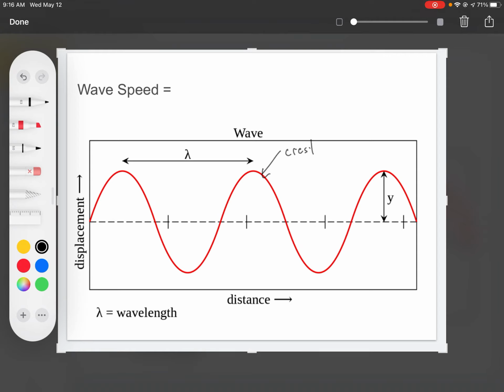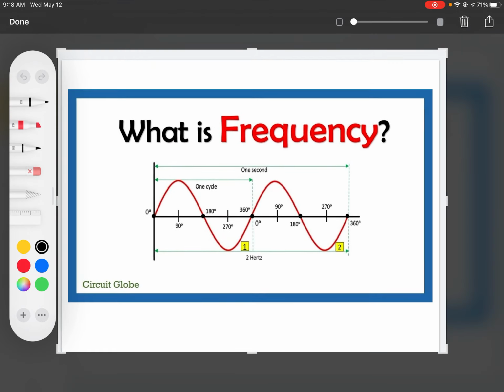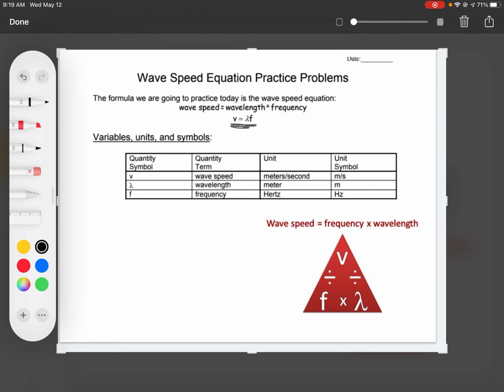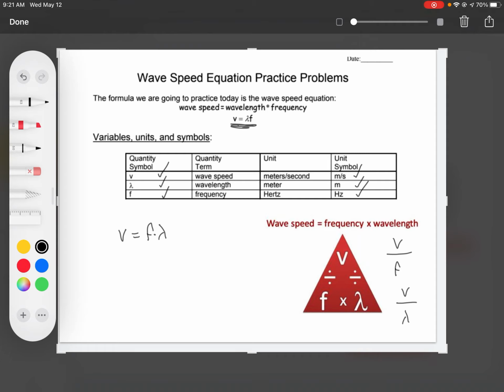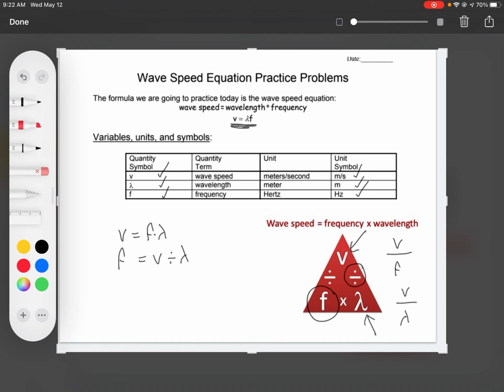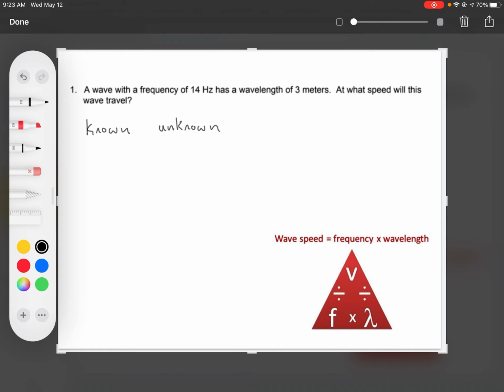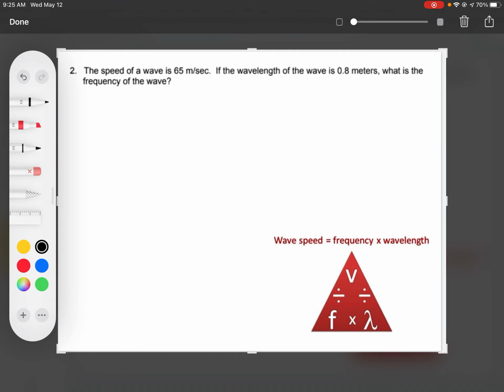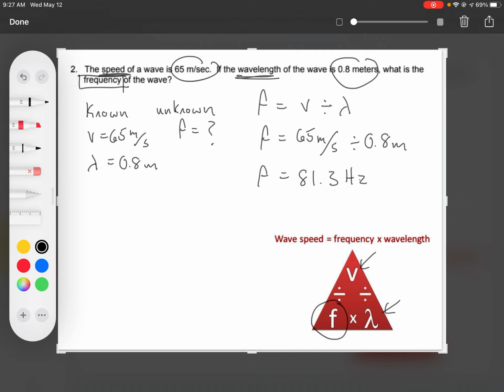Wave speed equation tutorial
This video explains what the wave equation is and goes through 2 practice problems.